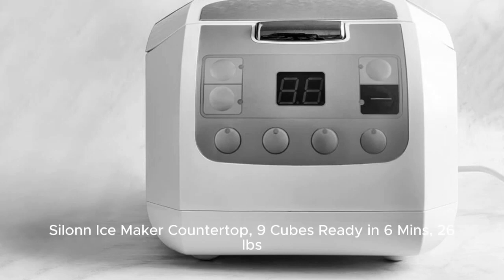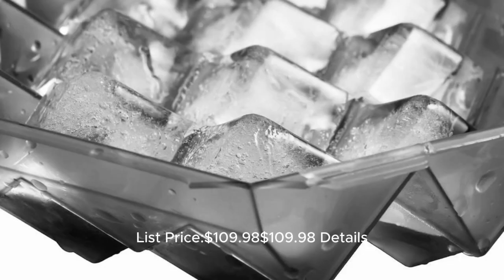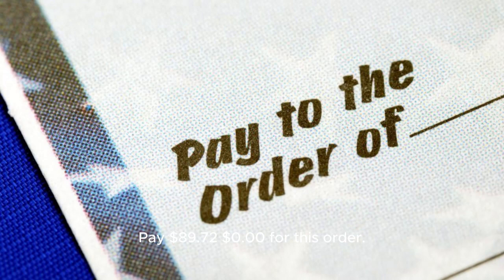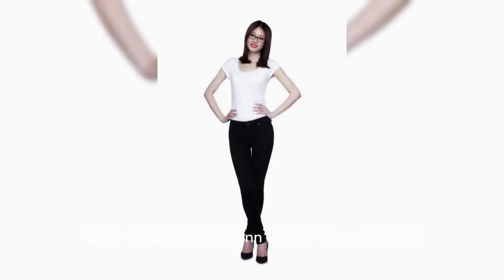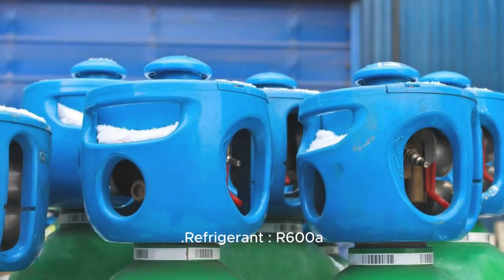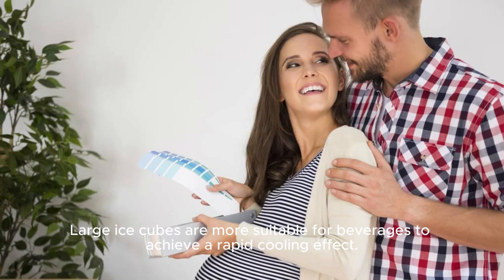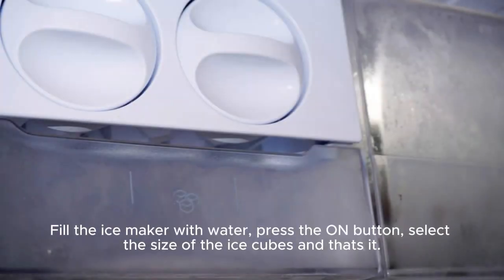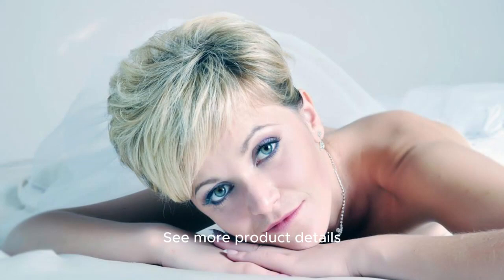Silonn Ice Maker Countertop.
Silonn Ice Maker Countertop, 9 Cubes Ready in 6 Mins, 26lbs in 24Hrs, Self-Cleaning Ice Machine with Ice Scoop and Basket, 2 Sizes of Bullet Ice for Home Kitchen Office Bar Party
Visit the Silonn Store
4.4 4.4 out of 5 stars    26,781 ratings | Search this page
Amazon's
Choice
for "ice makers countertop"
8K+ bought in past month
Limited time deal
List Price: $109.98 Details
Deal Price: $89.72
FREE Returns